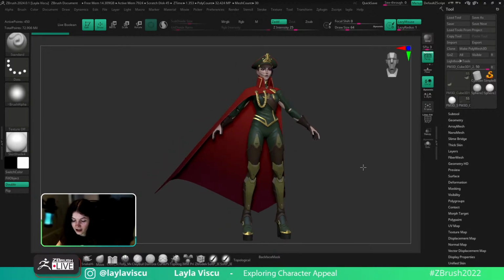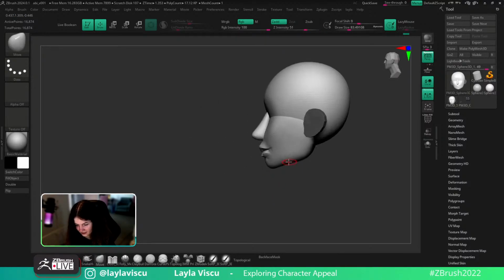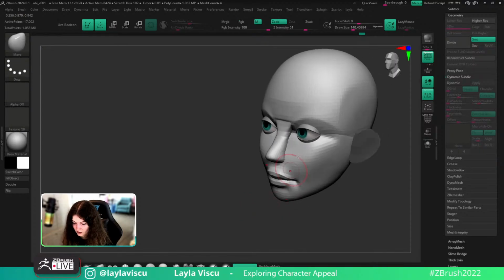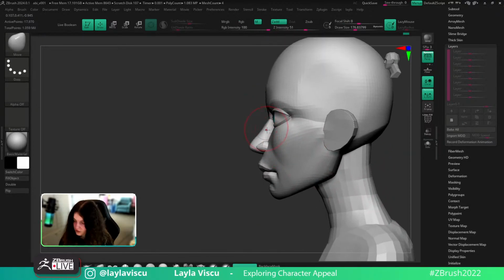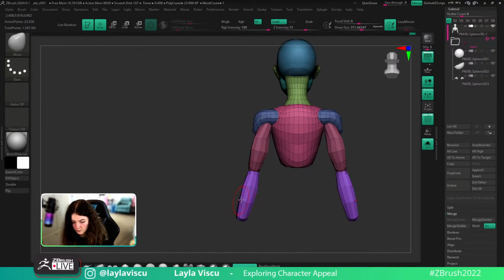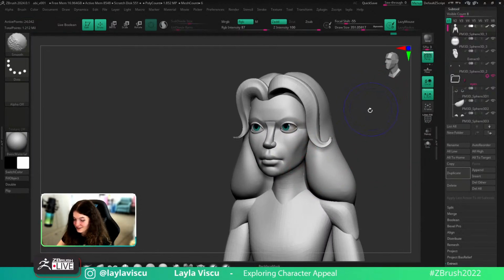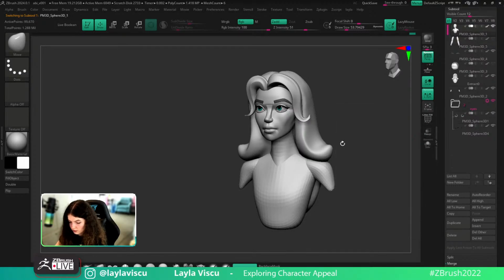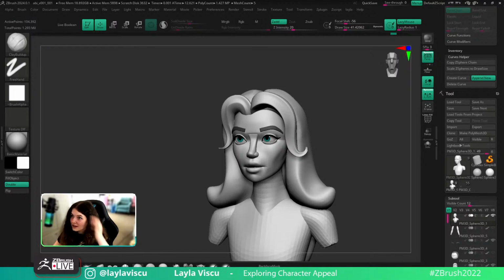Exploring Character Appeal – Layla Viscu – ZBrush 2024